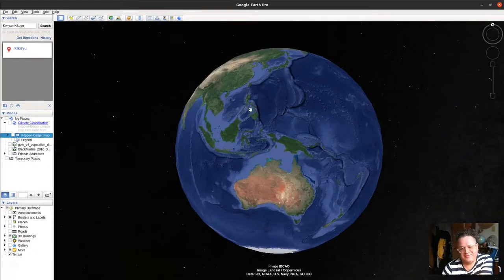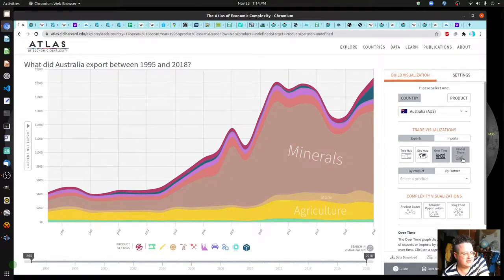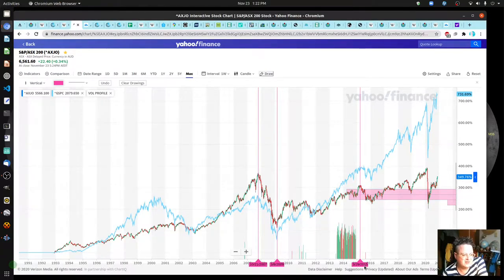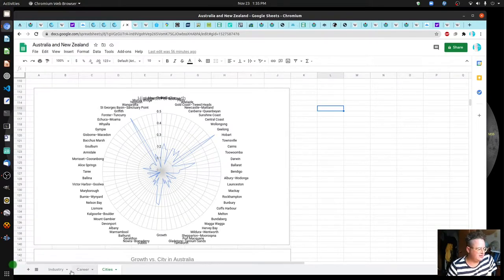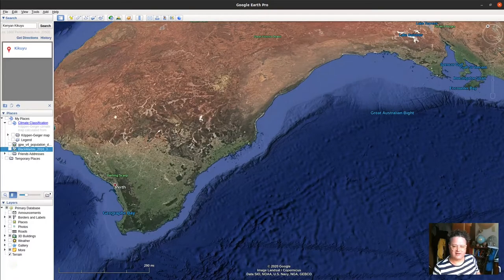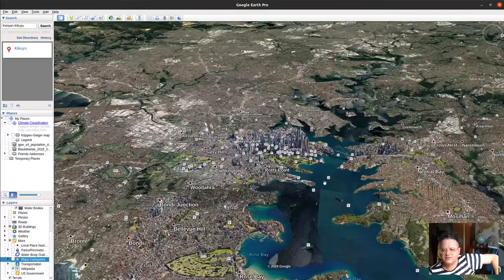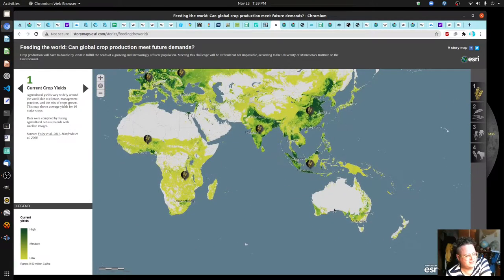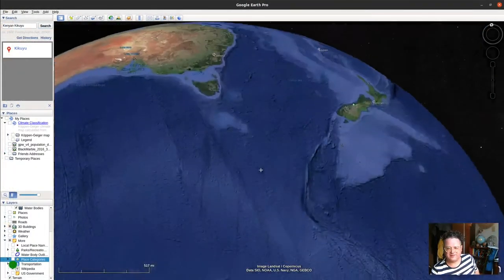Detailed Economics Research of Australia including a Complete Review of Australia! by Asher Martin!